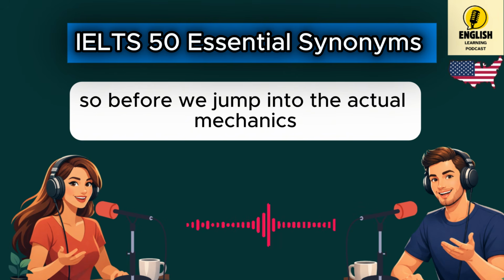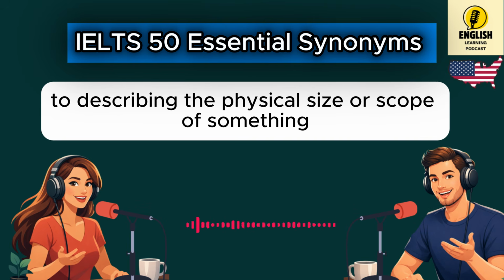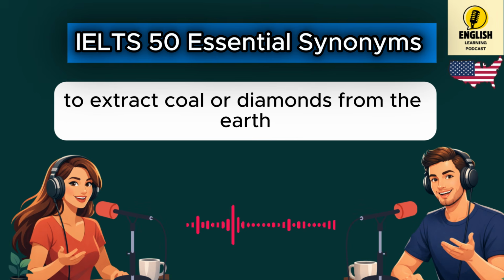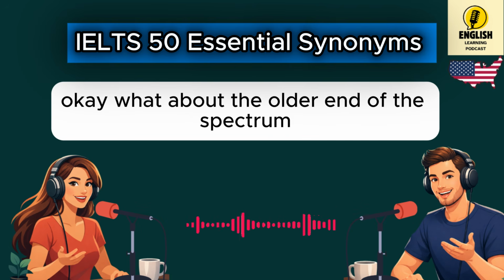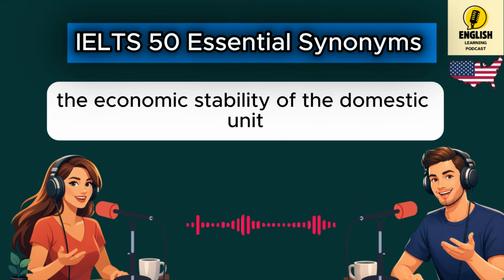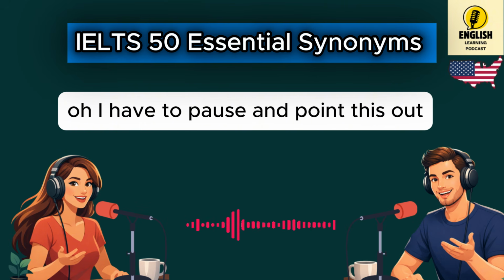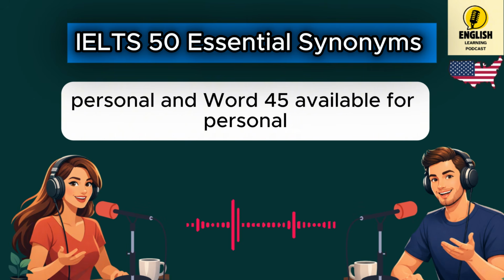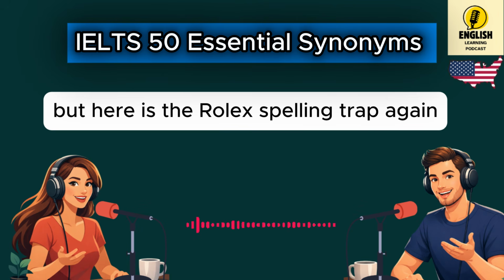The 50 Words Band 7+ Students Know (Most Test Takers Don't)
I share detailed articles, breakdowns, and notes on my Substack. If you prefer learning by reading (and revising), you’ll love it.

Welcome to C1 English Listening Practice Podcast — the perfect place to improve your advanced English listening skills, vocabulary, and fluency.
This channel is designed for intermediate to advanced English learners (B2–C1 level) who want to understand real spoken English through engaging podcasts, natural conversations, and practical listening exercises.
Each episode helps you:
Improve English listening comprehension
Learn advanced vocabulary and expressions
Understand natural pronunciation and accent
Build confidence for IELTS, TOEFL, and everyday conversations
Practice English through real-life topics and discussions
Our podcasts are perfect for learners who want to train their ears by listening regularly. With subtitles and clear explanations, you can easily follow along and improve step-by-step.
Whether you are preparing for an English exam, improving your speaking skills, or simply enjoying learning English through podcasts — this channel will help you reach the next level.
English listening practice
C1 English listening
English podcast for learners
learn English listening
advanced English listening practice
C1 level English
daily English listening
English comprehension practice
spoken English listening
real English conversation
English podcast with subtitles
English learning audio
English practice podcast
English listening for advanced learners
listen and learn English
English listening training
English vocabulary podcast
advanced English podcast
natural English listening
English learning for adults
improve English fluency
English listening podcast